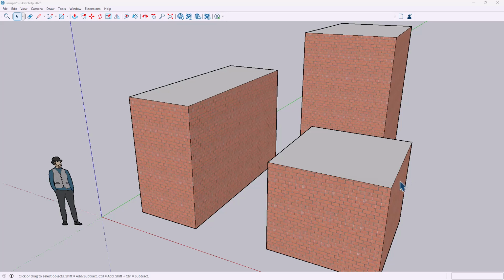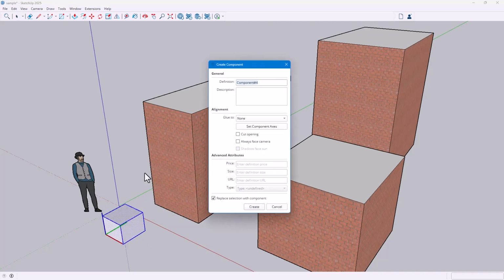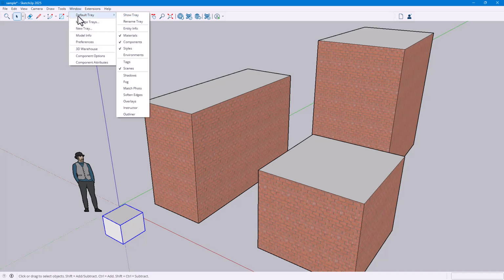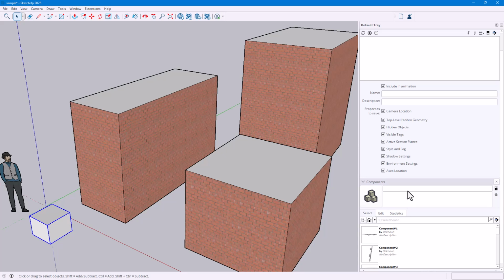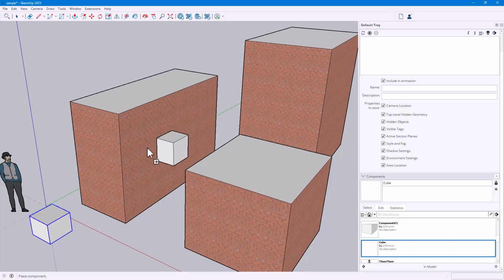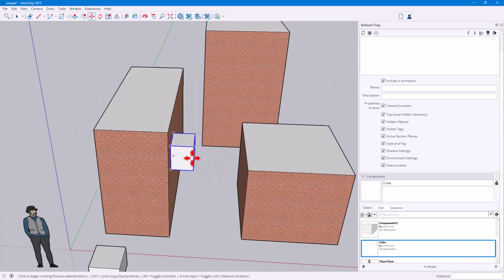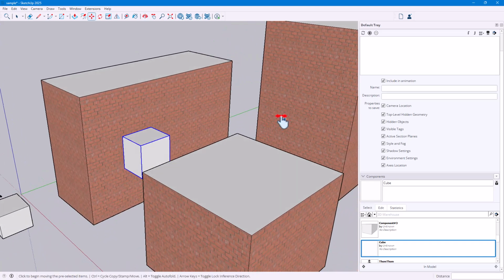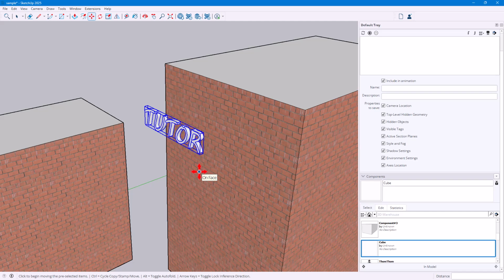SketchUp Pro - Lesson 81 - Unglue 3D Text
In this tutorial, we’ll explore Unglue 3D Text in SketchUp Pro.